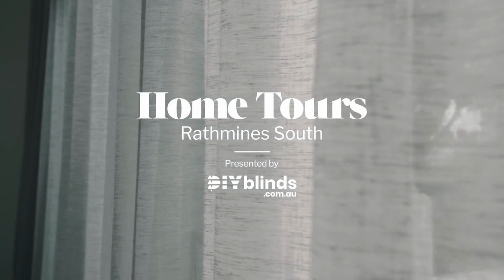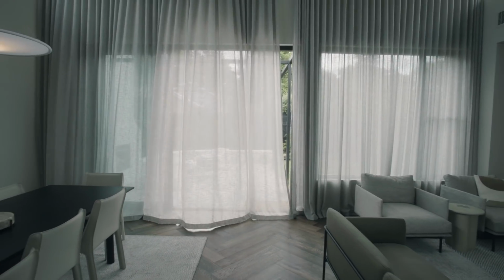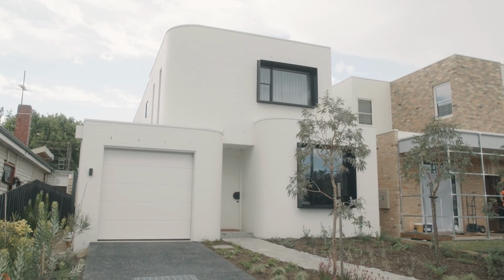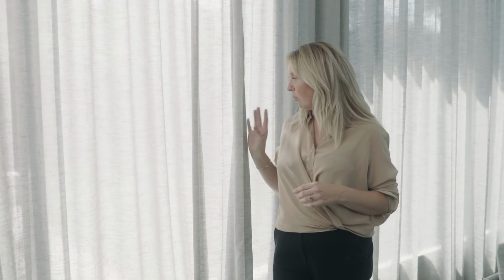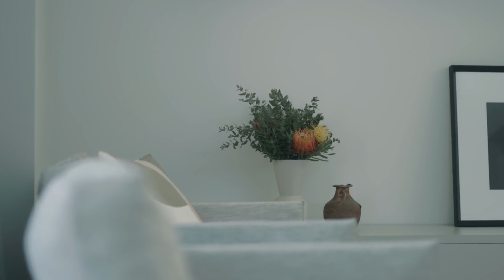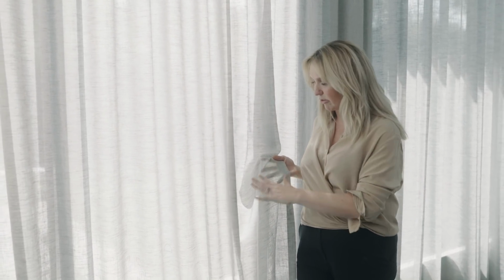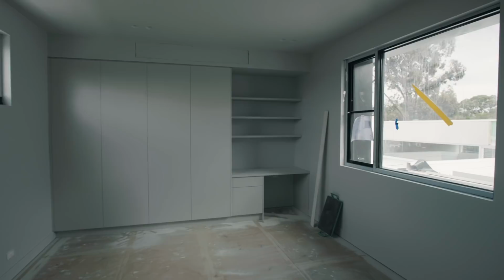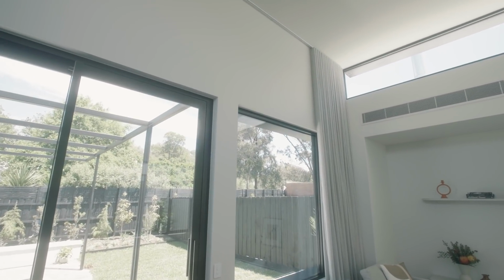Home Tours by DIY Blinds Ep 5 | Rathmines South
In Episode 5 we sit down with the Buildher Collective to discuss their exciting new Rathmines project. Join us as we chat with Rebeka, Ivy and Rachel about realising their design vision for the 'South House' with custom window furnishings from DIY Blinds.

Ready to transform your home into a luxurious abode? Start your journey with free samples right

Want more advice from the experts? Get in touch with the Design Consultants at DIY Blinds!